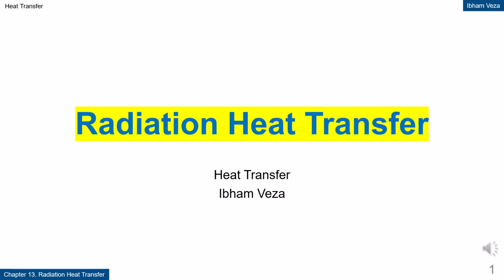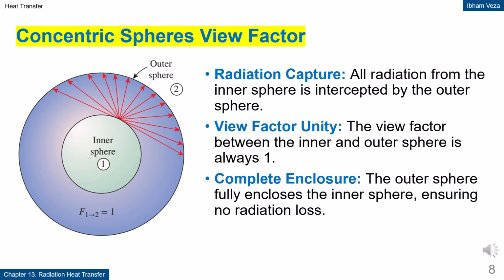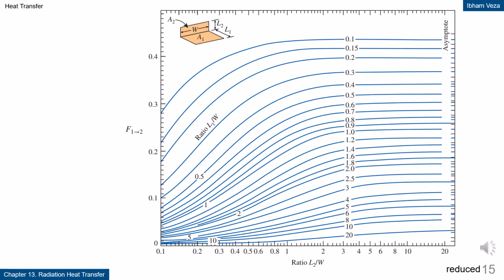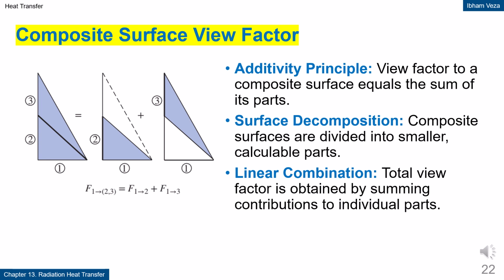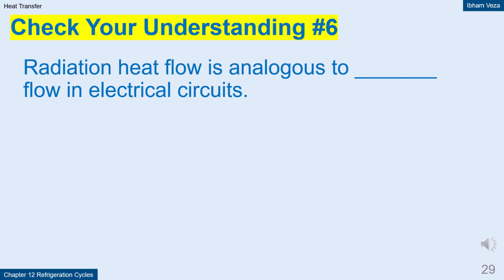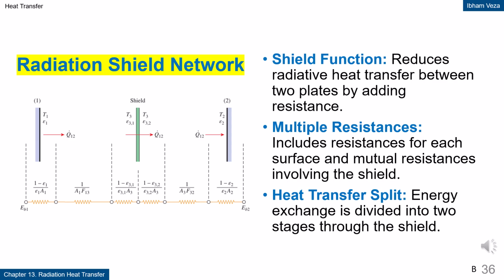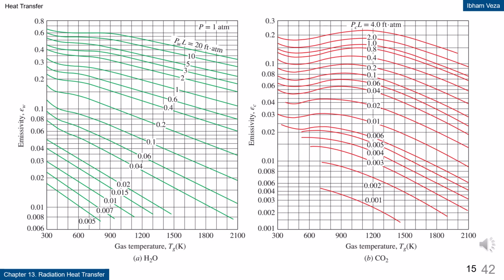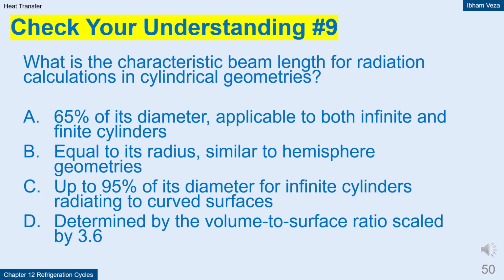Radiation Heat Transfer Engineering Lecture: View Factors & Network Analogy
Radiation Heat Transfer engineering lecture covering view factors, network analogies, and gas radiation. Master thermal radiation engineering principles

Welcome to StepX Journal’s Extended Lecture Series (Volume 13). In this comprehensive engineering tutorial, we dive deep into the fundamentals of Radiation Heat Transfer, an advanced thermodynamic topic essential for multi-surface systems, furnace designs, power plants, and aerospace vacuum conditions.

Unlike conduction and convection, radiative heat transfer does not require a physical medium and relies heavily on electromagnetic wave emission, surface geometry, and spatial orientations.

### 📘 What You Will Learn in This Lecture:

* **Introduction to Radiative Heat Transfer:** Understanding energy emission from surfaces, the role of temperature, and why radiation dominates in vacuum environments and high-temperature thermal systems.
* **The Concept of View Factors (Shape Factors):** Learn how geometry, relative alignment, viewing angles, and separation distance dictate the fraction of radiation that successfully leaves one surface to reach another.
* **Self-View Factors & Enclosures:** Detailed analysis of convex, flat, and concave surfaces, alongside a geometric breakdown of concentric spheres and parallel rectangles.
* **View Factor Charts & Alternative Forms:** How to read length-to-gap and width-to-gap ratios to avoid tedious direct integrations during design work.
* **Symmetry & Reciprocity Relationships:** Use mathematical symmetry to drastically simplify enclosure equations by reducing the number of unknowns.
* **Crossed Strings Method:** A rapid geometric approach to calculating view factors between complex, infinitely long two-dimensional curved surfaces.
* **Radiosity & Radiation Resistance Analogy:** Learn to model multi-surface radiation problems as electrical circuits, treating temperature/blackbody emissive power as voltage and solving via surface and space resistance networks.
* **Gas Radiation & Spectral Absorptivity:** Explore how participating media like CO2 and H2O absorb and emit energy selectively at specific infrared wavelengths (such as the 15-micrometer CO2 peak) and how to apply mean beam length scaling factors.

### ⏱️ Video Timecodes / Chapters:

0:00 - Introduction to Radiation Heat Transfer
1:18 - Learning Outcomes & Multi-Surface Enclosures
1:40 - View Factor Geometry & Spatial Alignment
3:17 - Self View Factors (Flat, Convex, & Concave)
3:50 - Concentric Spheres View Factor Formulas
4:17 - View Factor Charts for Parallel Rectangles
8:16 - Perpendicular Rectangles & Coaxial Discs
9:22 - Concentric Cylinders & Edge Effects
11:14 - View Factor Conservation Laws & Additivity
12:12 - Symmetry and Reciprocity in Calculations
13:43 - The Crossed Strings Method Explained
14:17 - Radiosity Components (Emission vs. Reflection)
15:21 - Radiation Resistance Analogy (Electrical Networks)
16:56 - Two-Surface and Three-Surface Enclosure Networks
20:01 - Radiation Shield Networks & Thermometer Inaccuracies
21:02 - Gas Radiation Beam Attenuation & CO2 Absorptivity
23:44 - Emissivity Charts & Pressure Correction Factors for H2O
26:13 - Mean Beam Length Concept & Geometry Tables
28:00 - Textbook References & Wrap-Up

This extended lecture is tailored for mechanical engineering, chemical engineering, and aerospace engineering students, as well as professionals working in thermal system design, HVAC, industrial furnace manufacturing, and advanced thermodynamics.

If you are preparing for exams on heat transfer or looking to solidify your understanding of view factor algebra and radiation circuit modeling, this structured guide will walk you through everything step-by-step.